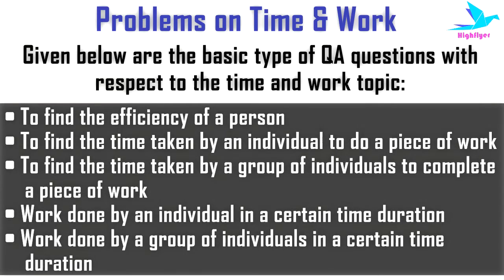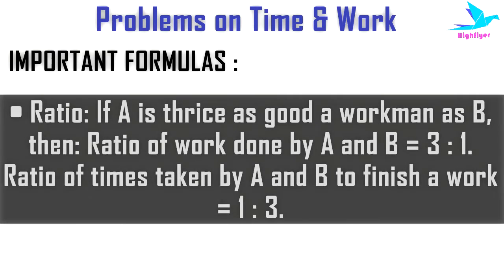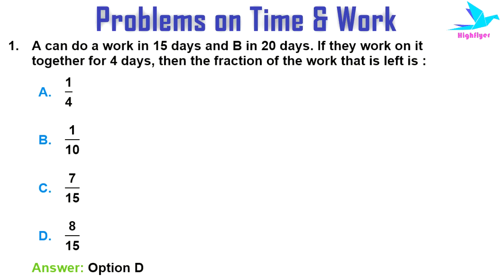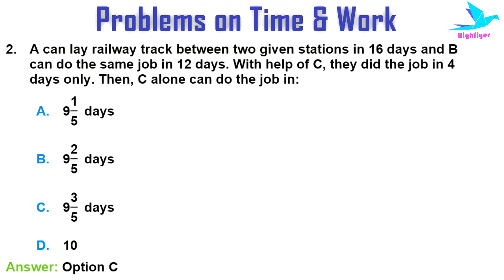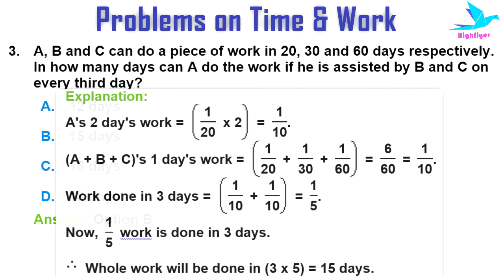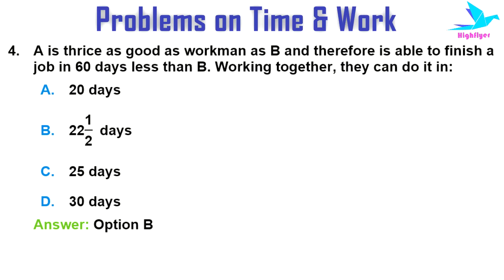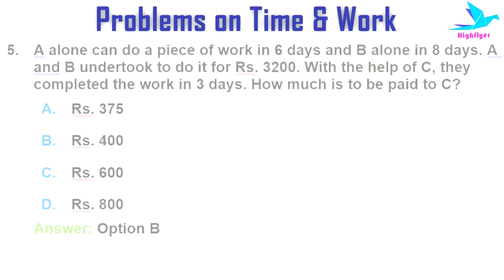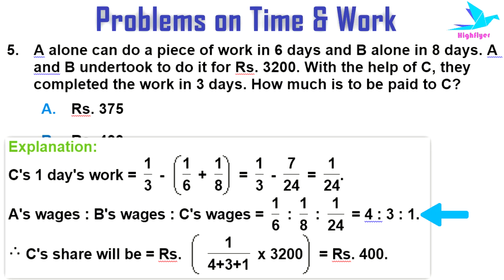Problems on Time & Work. Quantitative Aptitude - CH-22